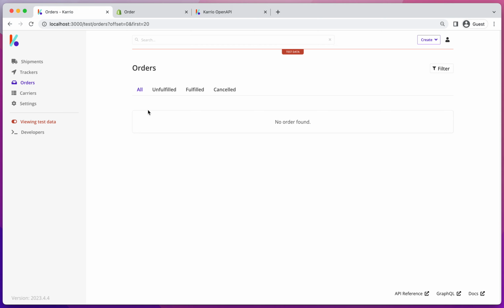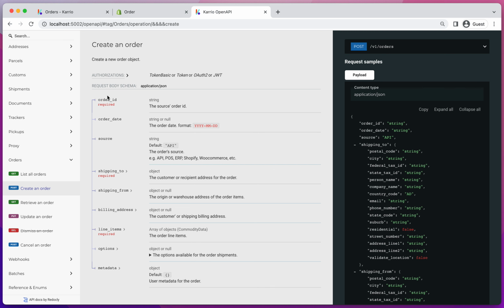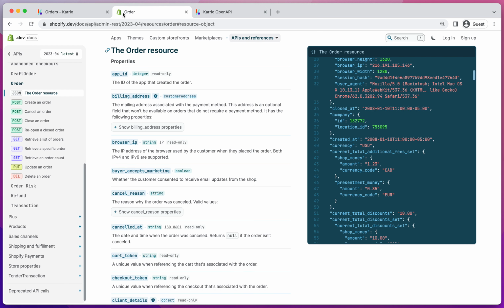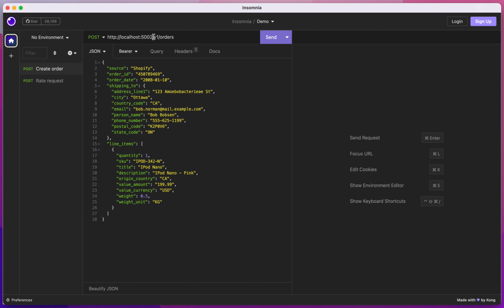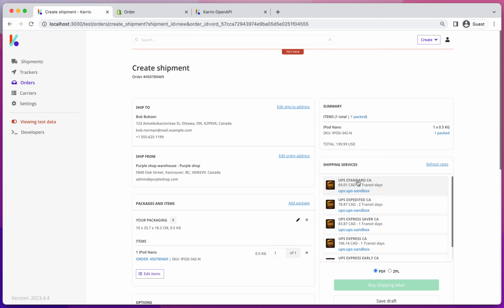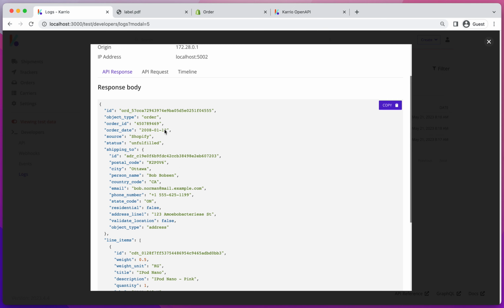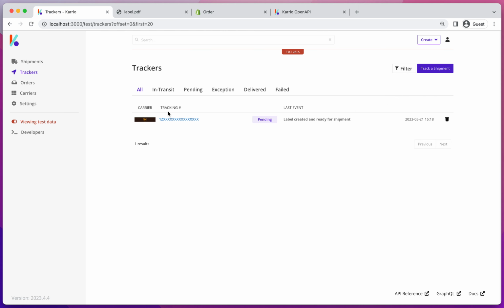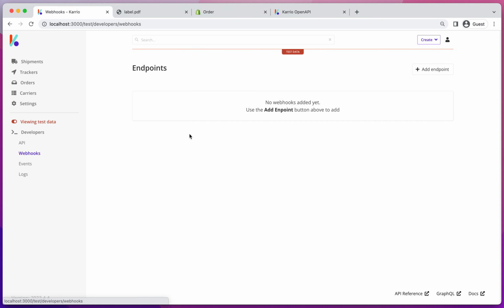How to fulfill an order - Karrio Shipping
This video walks you through fulfilling an order with Karrio and gives you an overview of the APIs and tools available on the platform to automate your fulfillment process.

Learn more about Karrio